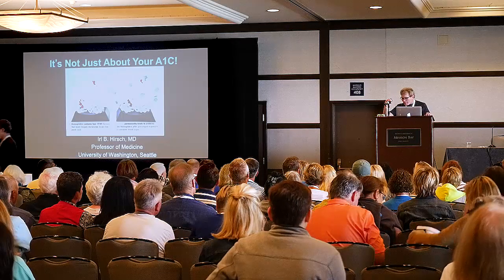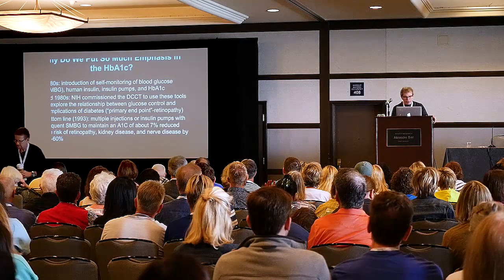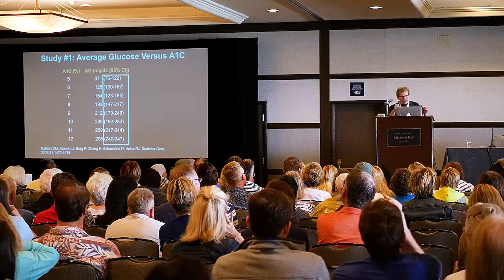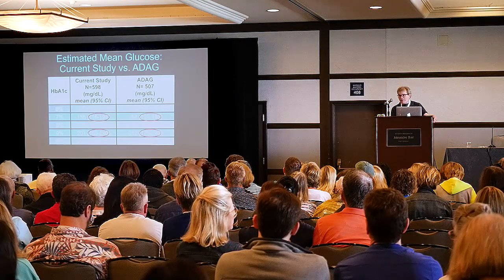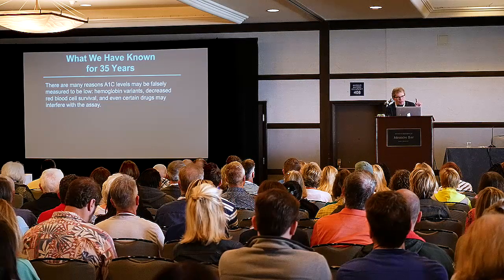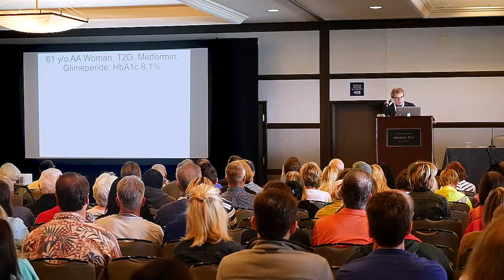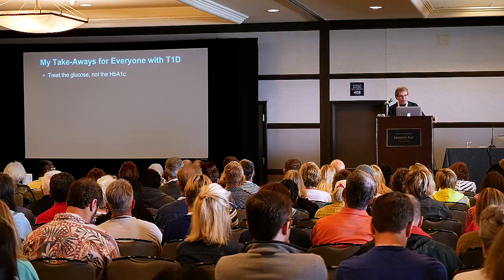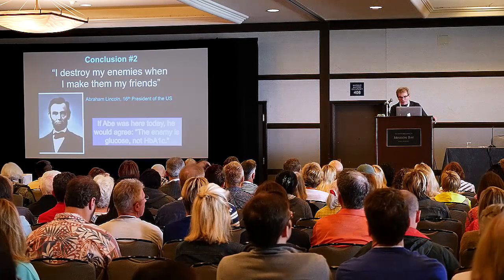It's Not Just About Your A1C - Irl Hirsch, MD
What is the best way to know what your average blood glucose has been over the past few months? It is not the A1c test! The A1c test has many faults and, of course, the time in range, glycemic variability, and other measurements for glycemic control are of greater value to those of us with type 1. Irl is an international expert on this topic and will help you demystify A1c.